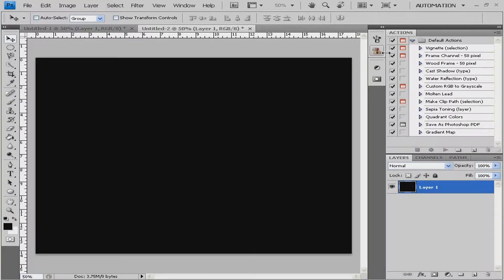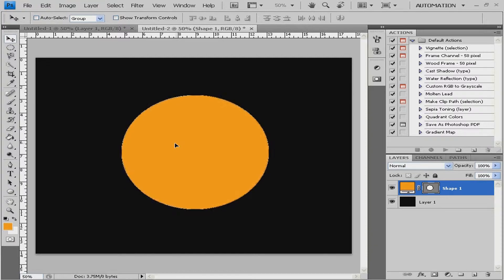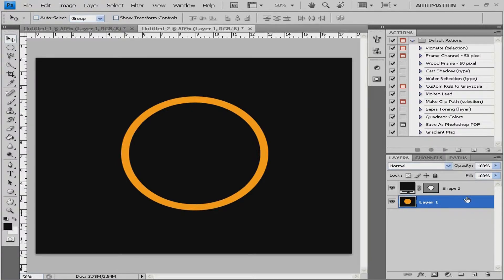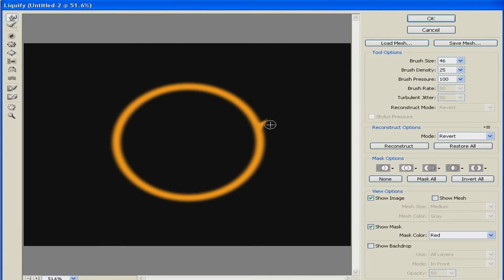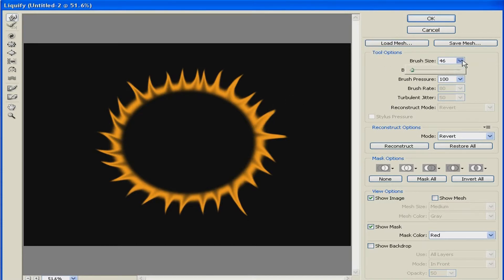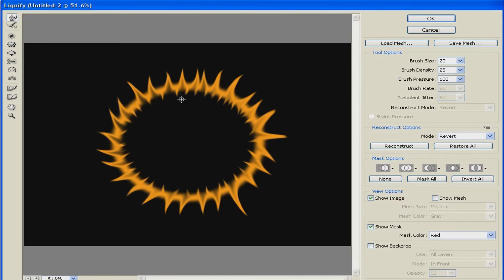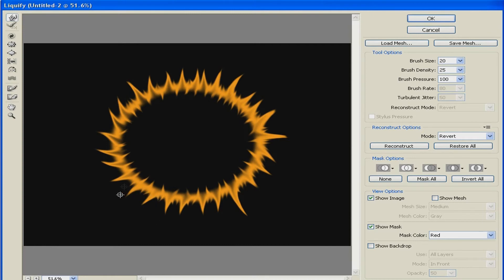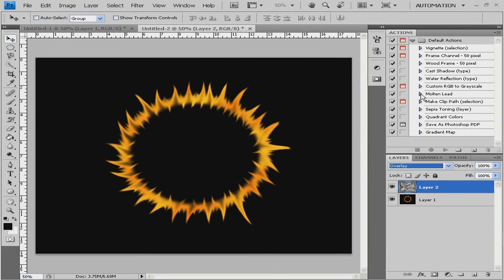Photoshop Tutorial #2 Fire Ring.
This is our second tutorial
Made by CyDoN^
Tutorial is about how to make Fire Ring In Photoshop (We're Using CS4)
Very easy just follow our steps :D
Enjoy , hope we helped you !

*** Thx to Photoshop Makers :D***